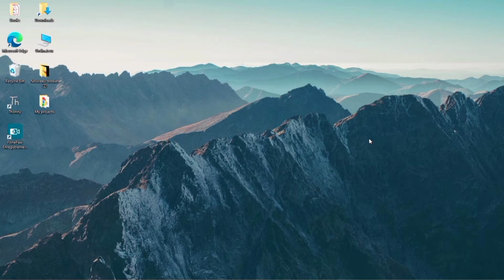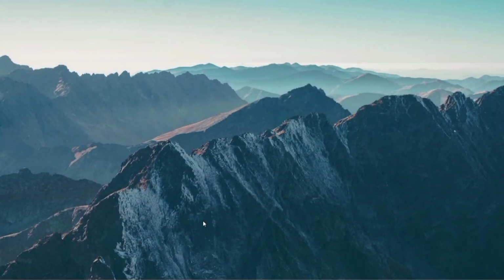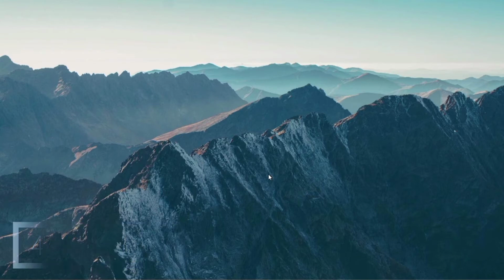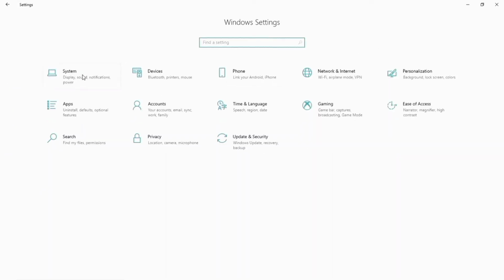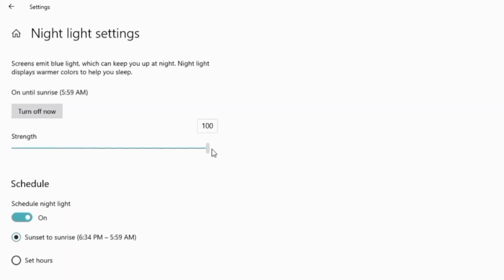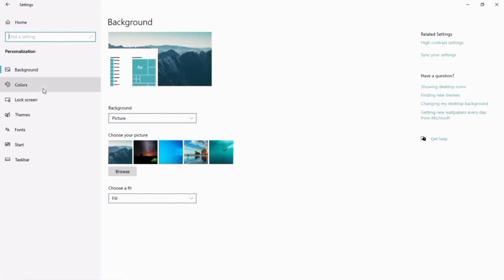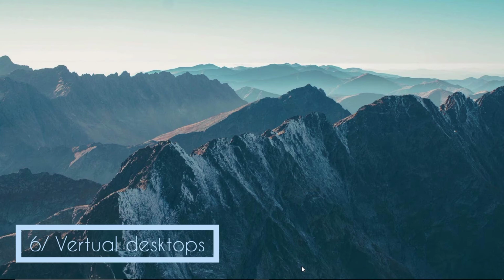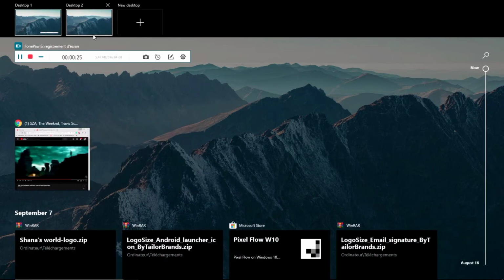Windows 10's hidden tips and tricks